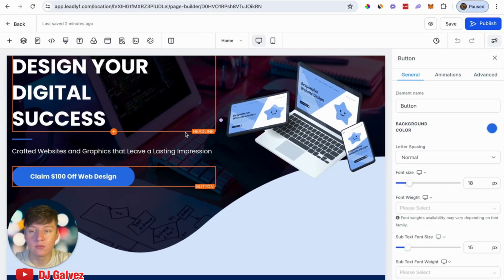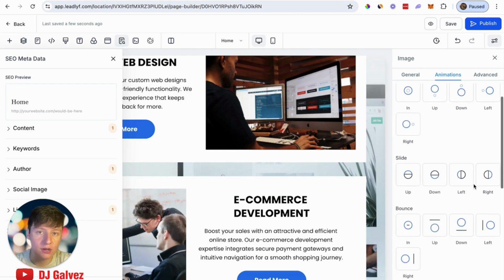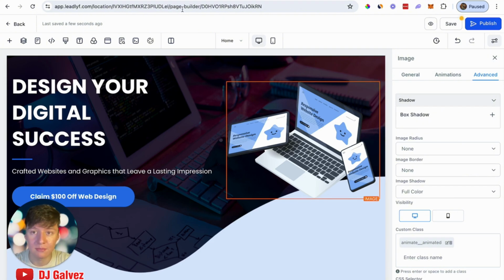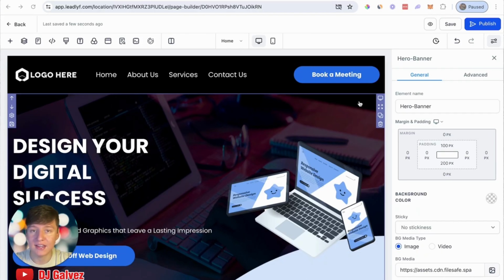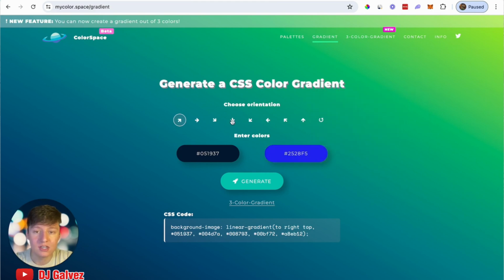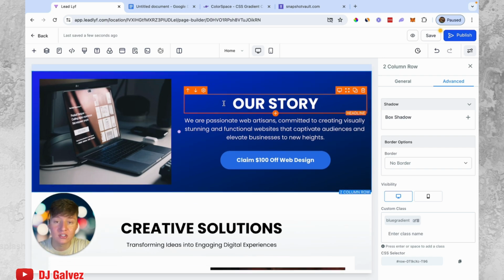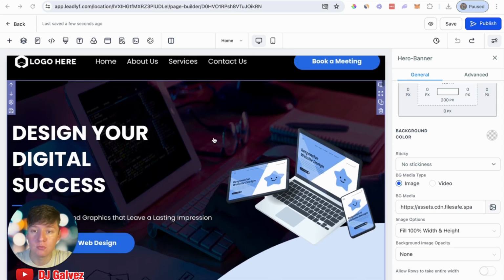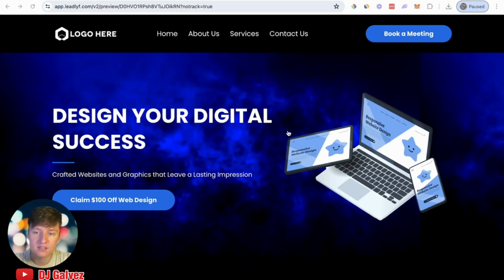From Dull to Dazzling Customize your Web Design in GHL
This video presents three simple website design hacks to take your site from ordinary to extraordinary. The host demonstrates how to add animations, use gradient colors, and incorporate dynamic GIF backgrounds to improve your website's appeal and user experience. Whether you're a business owner or a web designer, these hacks will help you create more engaging, modern, and visually attractive websites that leave a lasting impression.
A portion of the content featured in this video is credited to [DJ Galvez].
📌 Credit:
Original Video: Top 3 GoHighLevel Website Hacks (Become A Pro Web Designer)
Creator: [DJ Galvez]
Watch it here:  Top 3 GoHighLevel Website Hacks (Become A Pro Web Designer)